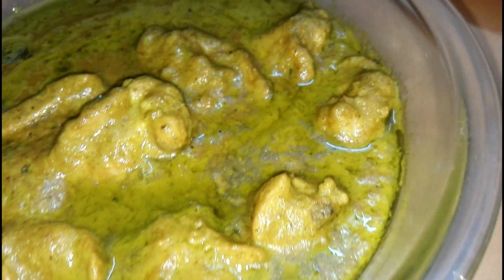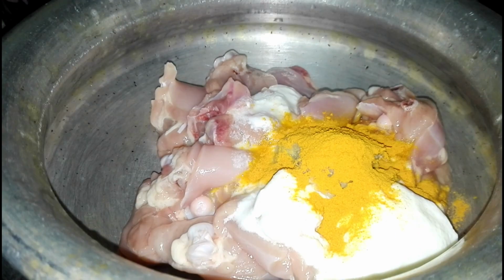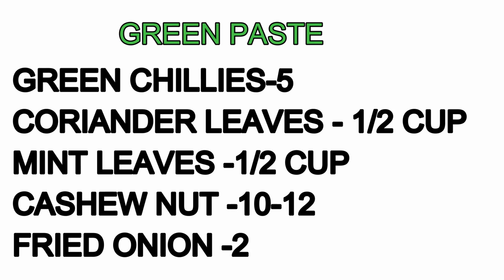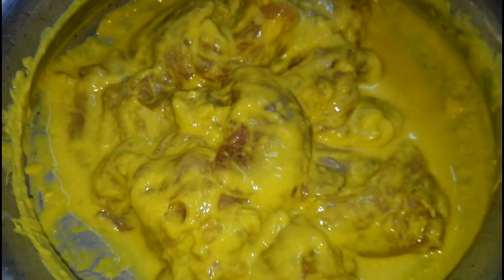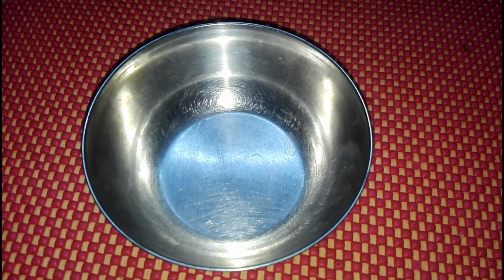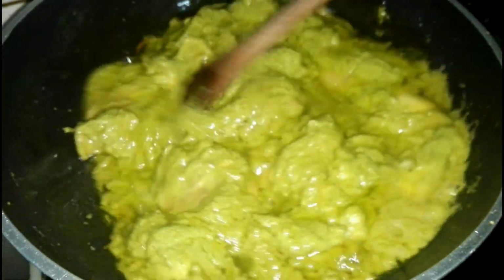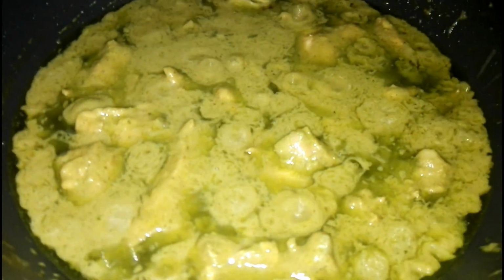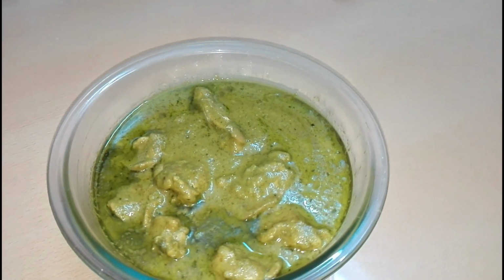Hariyali Chicken/Green chicken/Fried chicken/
PLEASE
                                                                      TO
                                                      SAFWAN'S SAMAYAL